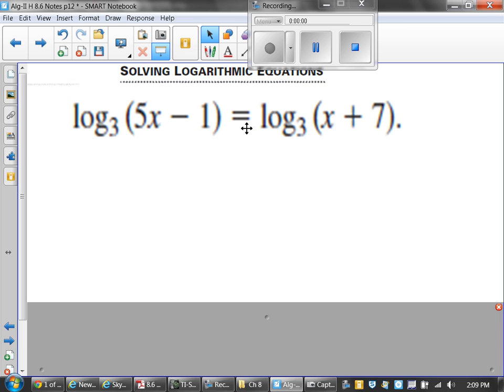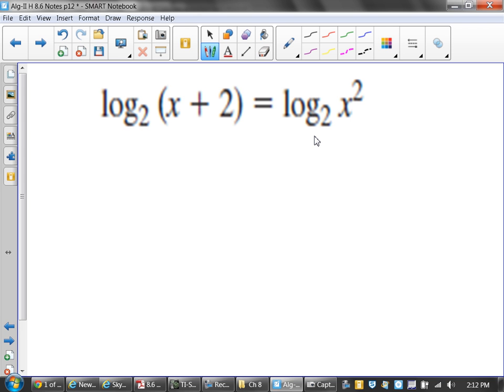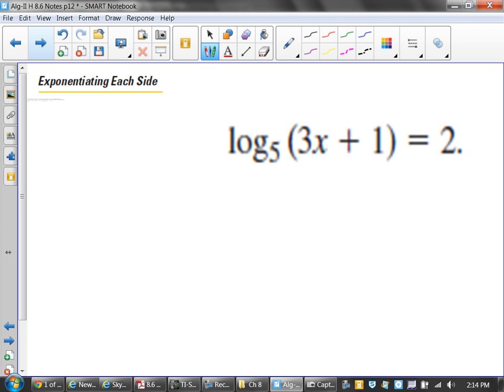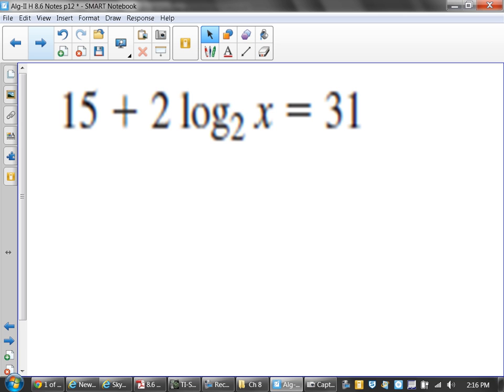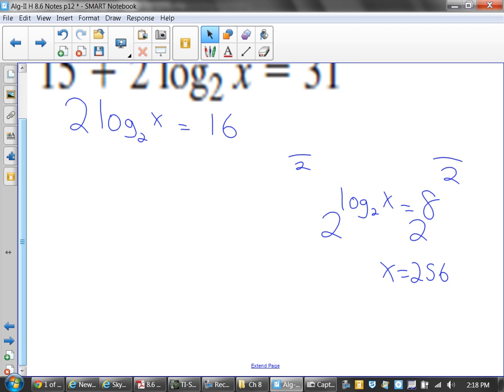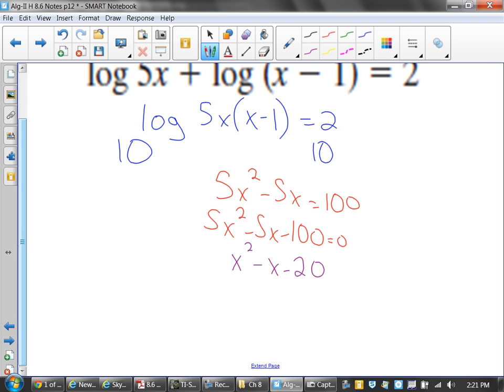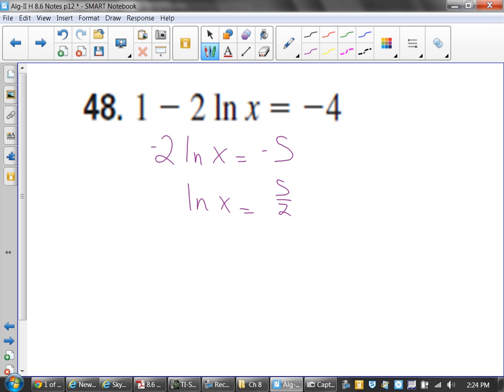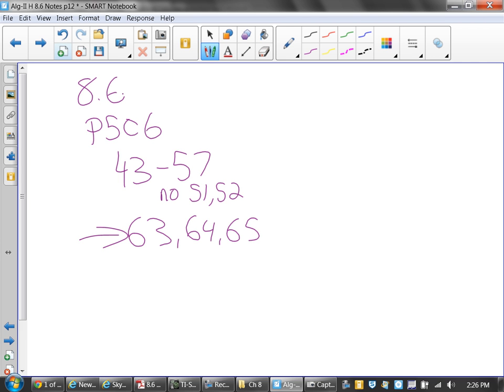February07 8 6 Notes day 2 p12